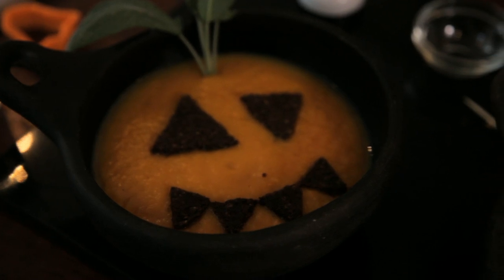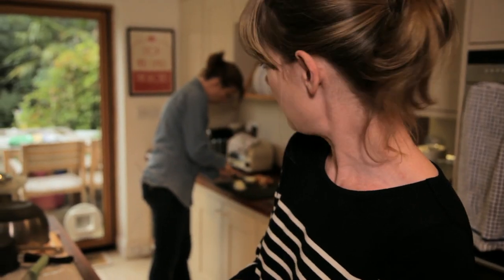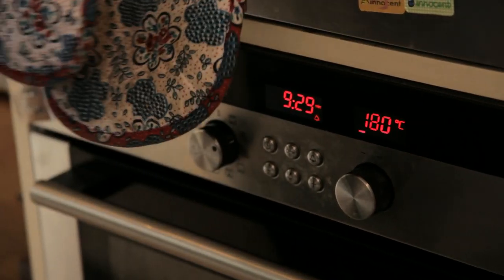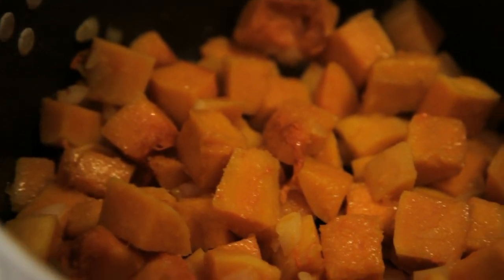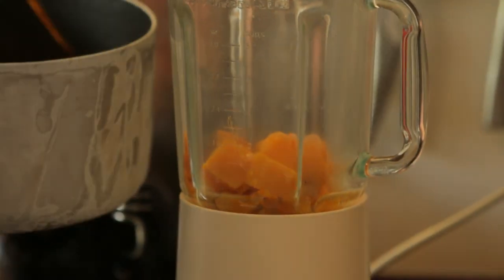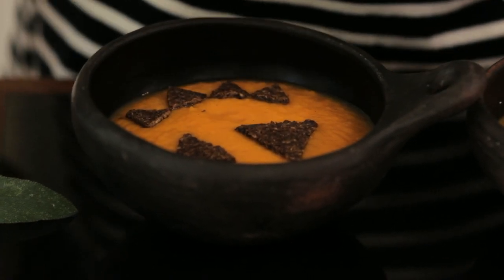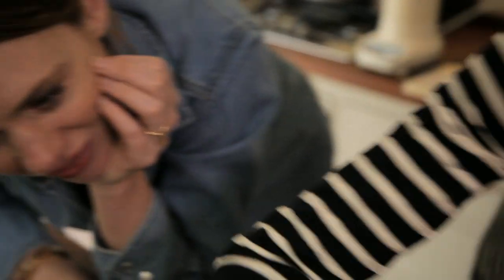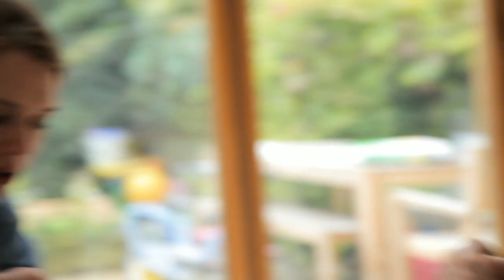Halloween Soup to Scare Kids into Eating Veg!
The soup is actually delicious, really sweet and the children needed little encouragement to eat it, but they enjoyed the spooky faces. We've got a little Halloween shindig where I live and I think I may make this for all the kids and let them put their own faces on.

Recipe Below:

Butternut Squash Soup:

Serves: 4

A good glug of olive oil
A chopped onion
A peeled, deseeded and chopped butternut squash OR buy it like that, frozen
A couple of sage leaves
Diluted chicken stock

Put oil in a large saucepan and add onion, squash and sage. Cook very gently for 10 minutes, stirring occasionally so nothing sticks/burns. Dilute stock cube so it's half strength and add enough to cover the veg, probably about 500ml.

Simmer until squash is tender, which should take between 15-20 mins. When tender take off heat and puree, I always use a handheld blender as it seems less dangerous than transferring a load of hot liquid. Season, put in bowls and then its time to decorate.

Decorate:

For the jack o'lanterns I bought some pumpernickel bread, cut out some randomly sized triangles and placed them on a baking tray. I put them in the oven on 180 degree C for 10 minutes until they hardened, and then placed them on the soup. The greenery is Sage because I've got some in the garden, but obviously you could used anything (non-poisonous) you've got to hand.

The ghost would be more impressive if I had more skill, I bet yours looks better! I put a couple of blobs of creme fraiche in the soup and tried to put them in a bit of a cross. I then used a cocktail stick to streak them at the bottom and the poppy seeds became eyes and a mouth. I know. Almost unbelievable that such simple ingredients could become something so visually amazing. Ok, ok not amazing, but I'm sure with a steady hand you'll be able to create something that will wow and amaze very very young children who have very very low standards